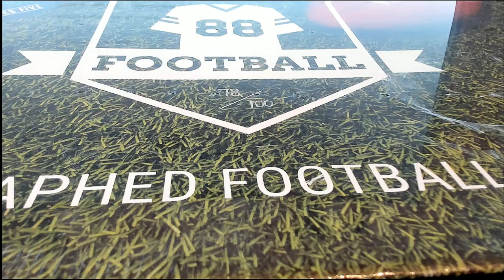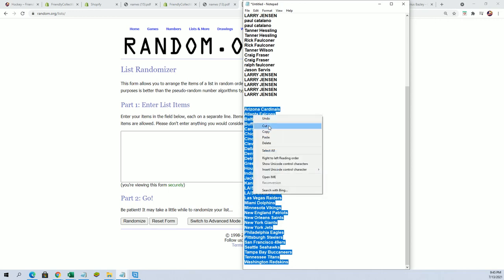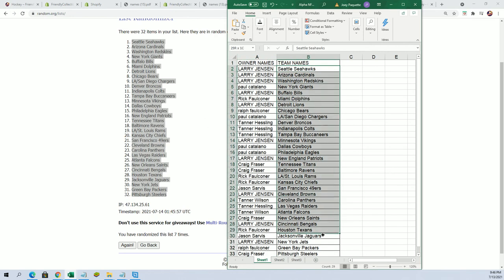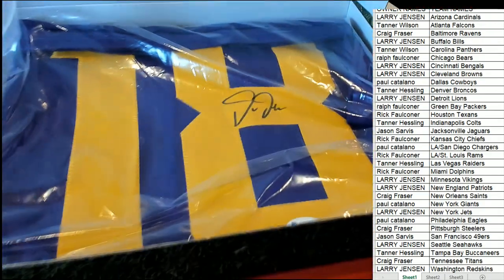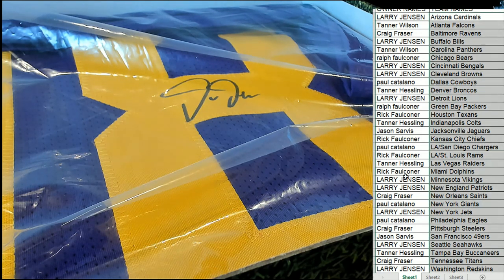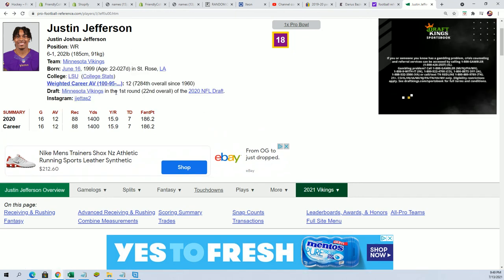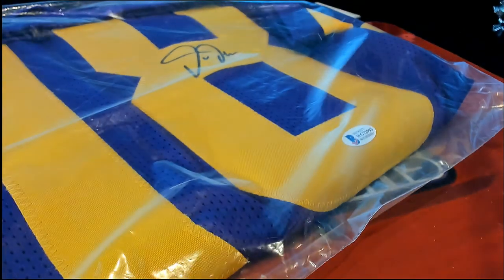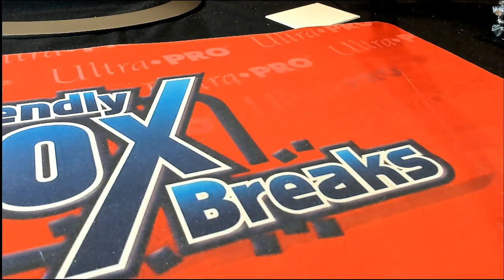2021 Hit Parade Autographed 1st ROUND EDITION Football Jersey Series 5 ID 1STROUNDJERS102